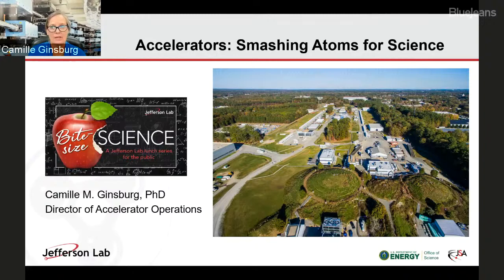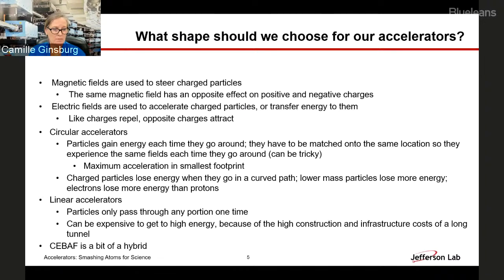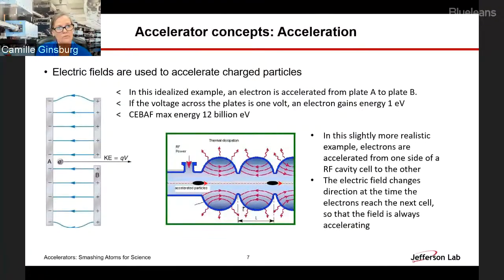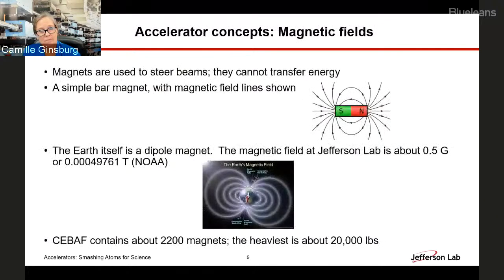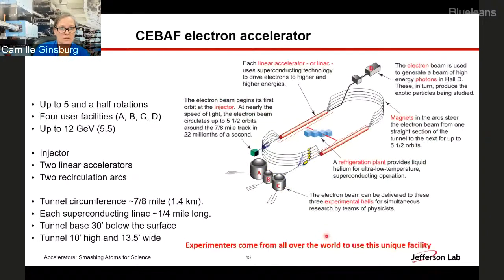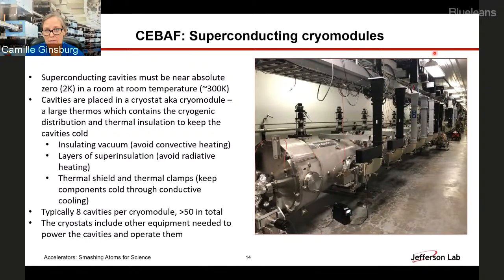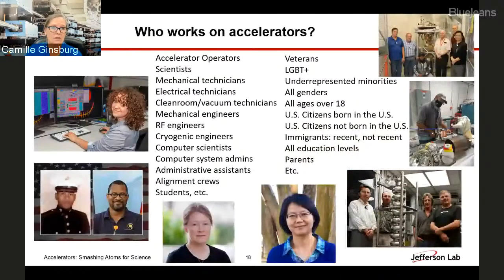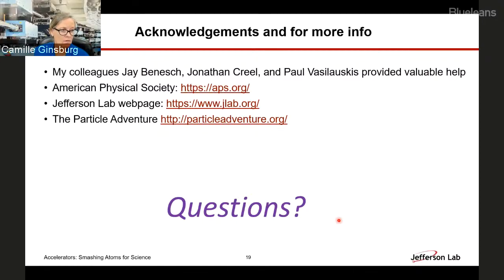Accelerators: Smashing Atoms for Science feat. Camille Ginsburg, A Bite-size Science Lecture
Get more from your lunch break as you nourish your brain with the latest science, presented by experts at the U.S. Department of Energy's Thomas Jefferson National Accelerator Facility.

Join us for the Jefferson Lab Bite-Size Science lecture series, which features 30-minute virtual lunchtime presentations on lab-related science, engineering and technology topics presented by leaders in their field. The presentations are tailored to non-scientists and are brief, free, and feature a chat feature for Q&A with the presenters.

This Bite-size Science presentation features Camille Ginsburg, Director of Accelerator Operations at Jefferson Lab. Ginsburg will present "Accelerators: Smashing Atoms for Science."